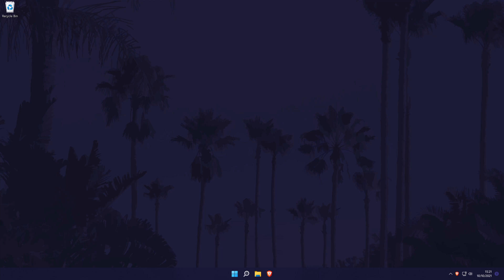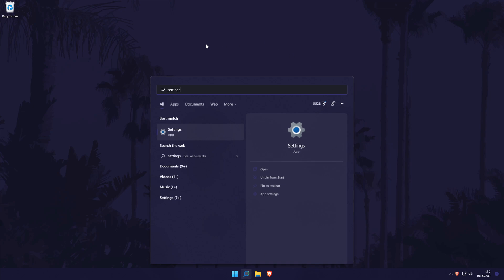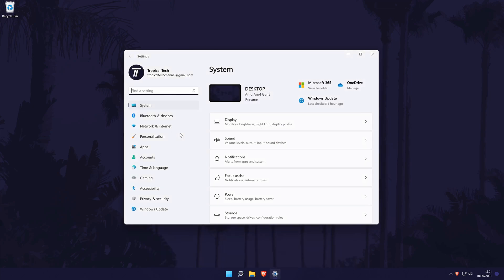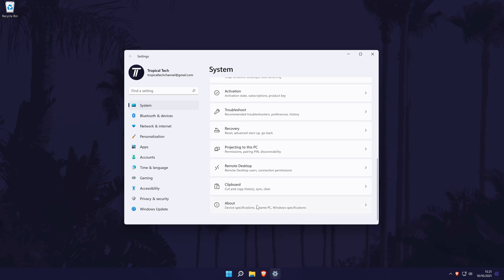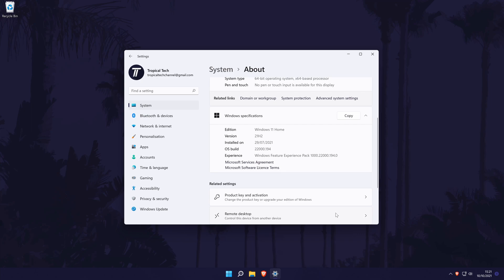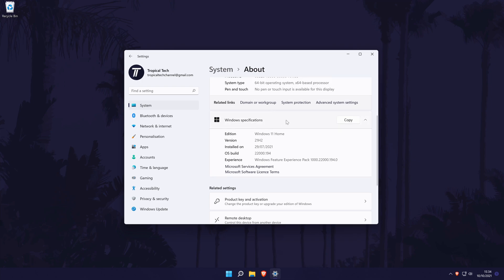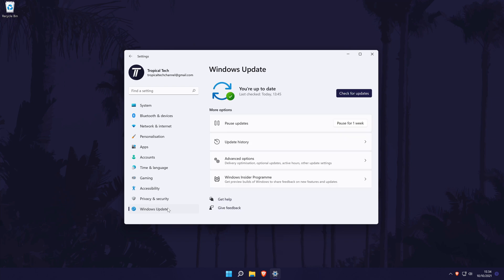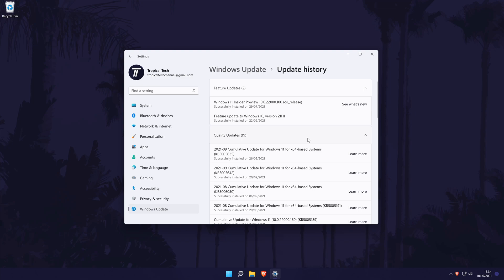How to Check What Version of Windows 11 You Have (PC & Laptop)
Want to know how to check what version of Windows 11 you have on your PC or laptop? This video will show you how to find out what version of Windows 11 you have on PC. You may want to check what exact version of Windows 11 you have to help solve problems on your PC or with Windows 11 updates. Hopefully today's video helps show you how to see what version of Windows 11 your have on your PC!